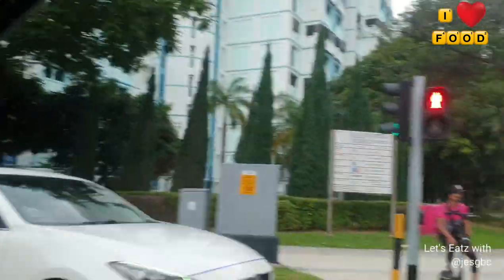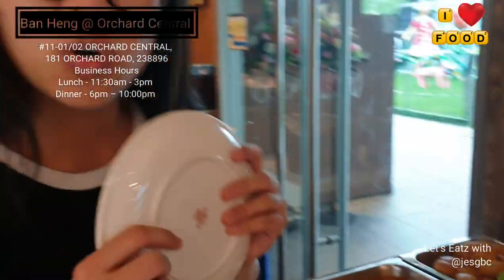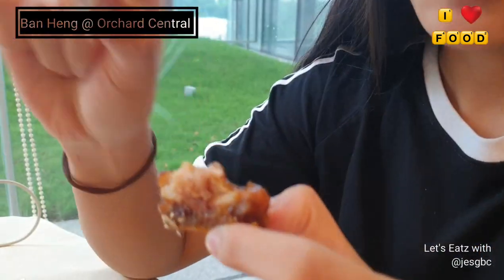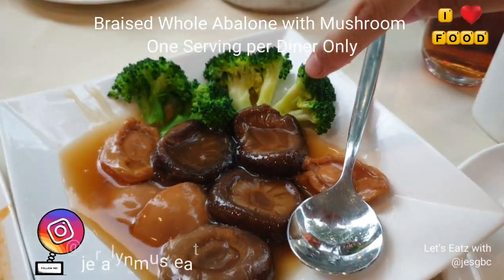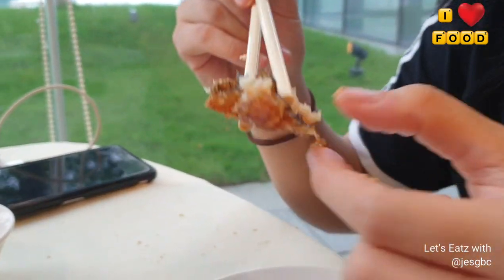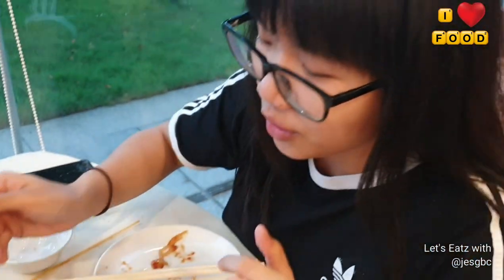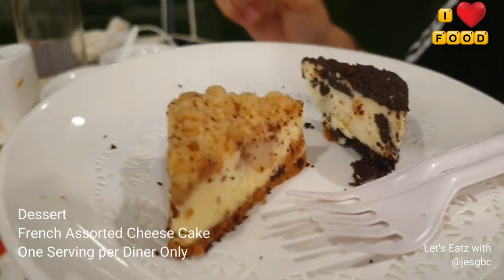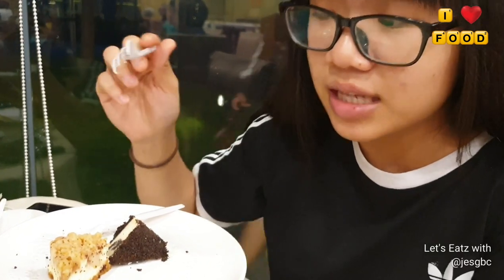ALL YOU CAN EAT CHINESE ALA-CARTE BUFFET REVIEW - BAN HENG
BanHeng Restaurant offers some of the nice Chinese cuisines in Singapore, serving a tantalizing collection of dishes that are suitable for special events and family occasions.

Enjoy a sumptuous selection of dishes and a splendid All-You-Can-Eat Ala-Carte Buffet.

Lunch - 11:30am - 3pm
Dinner - 6pm – 10:00pm

#11-01/02 ORCHARD CENTRAL, 181 ORCHARD ROAD, 238896

Our 1st time, and, giving it an 8/10 rating. Have you tried, or, any recommendation which of the outlet has the better quality?